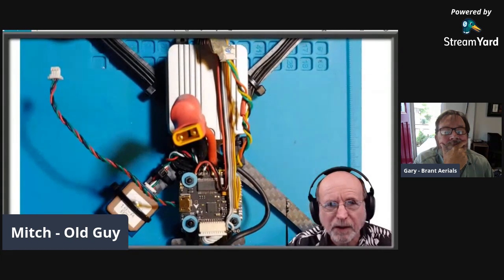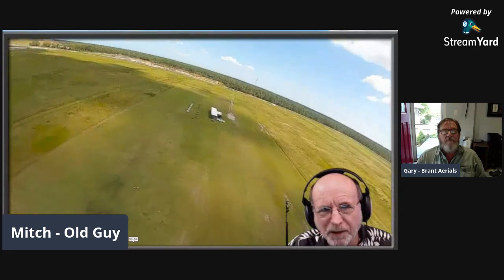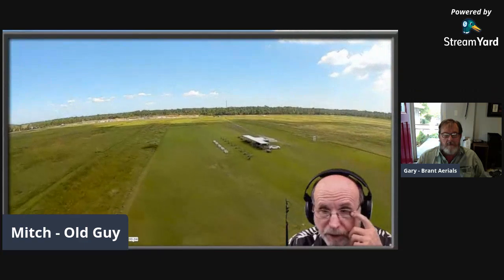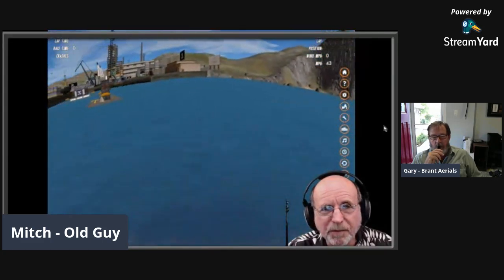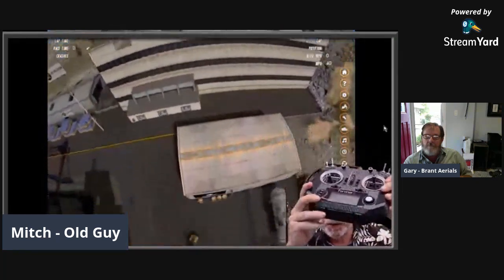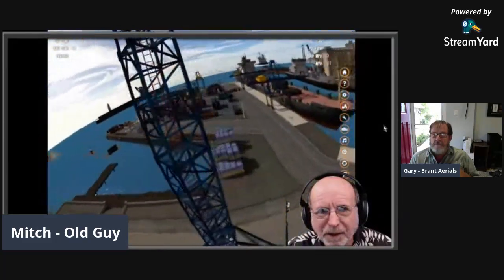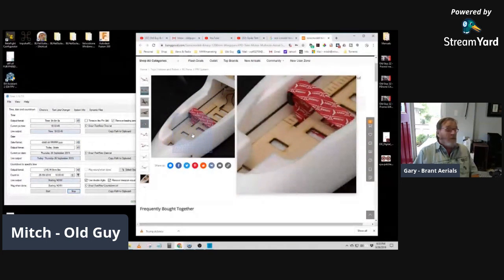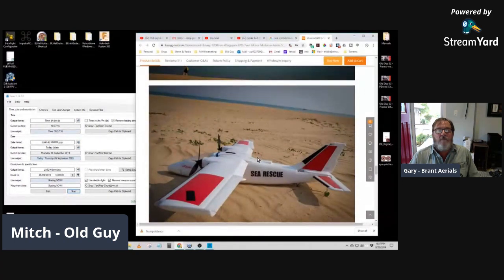Old Guy & Friends LIVE - Sep 26,, 2019 - Drone Community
Join me for 2 hours of Drone related discussion including camera drones, FPV and YouTube drone related drama.